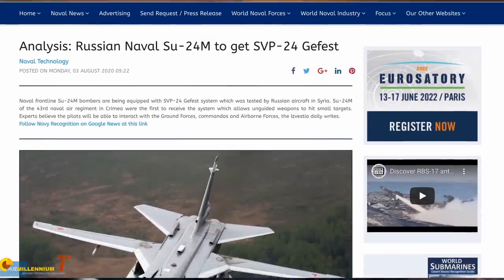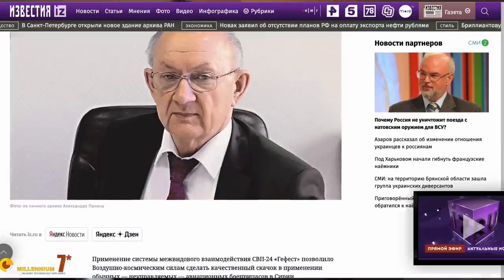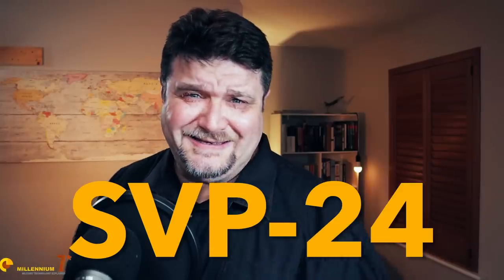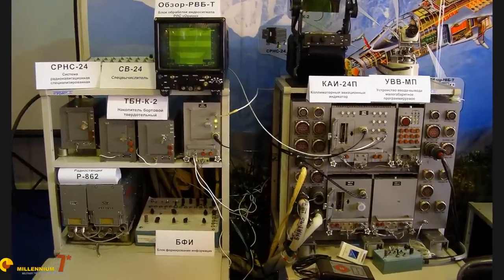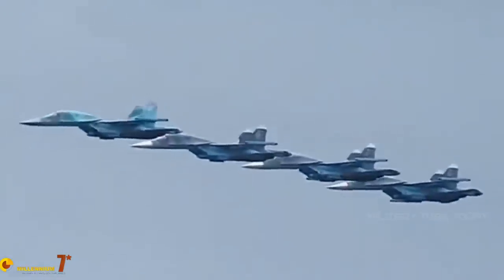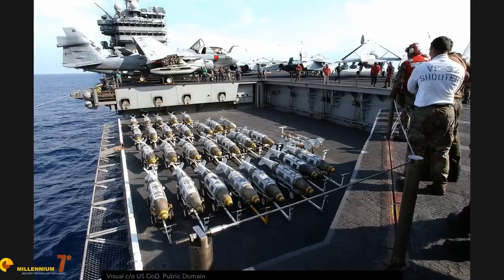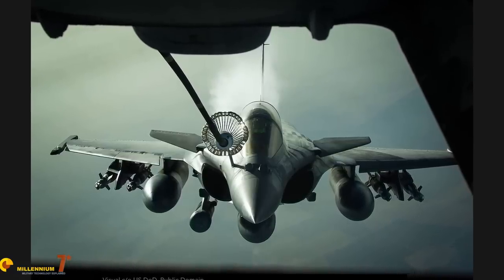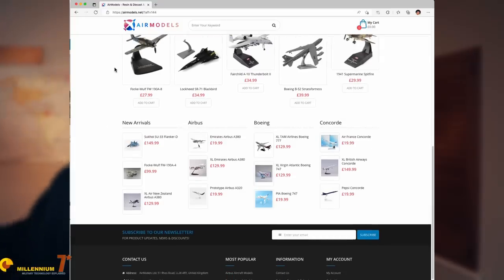Guided Weapons are OBSOLETE - Free Fall is Better!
The SVP-24 is a Russian system to greatly increase the accuracy of unguided weapons released from aircraft like the Su-34, the Su-24 or the Su-25. Free fall bombs had a new lease of life. Nothing like that exists in the west. It is probably the reason why we are seeing so many unguided payloads in Ukraine.